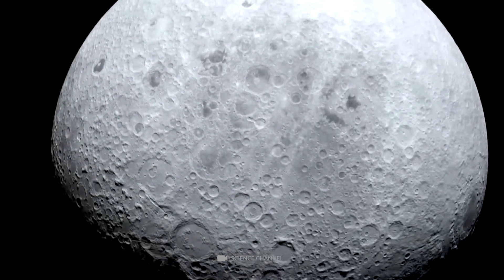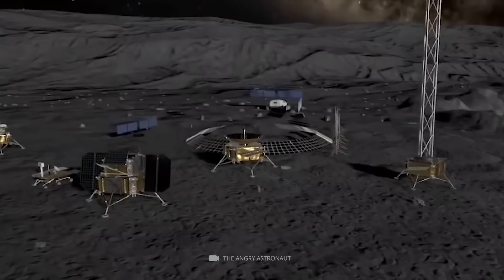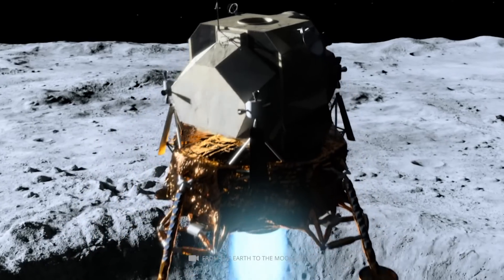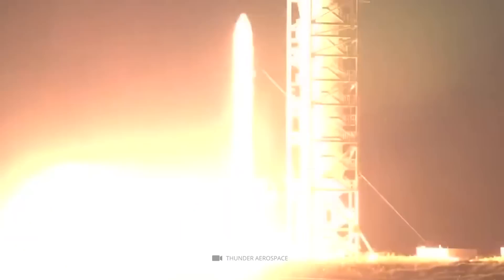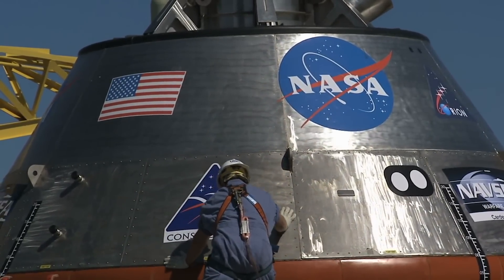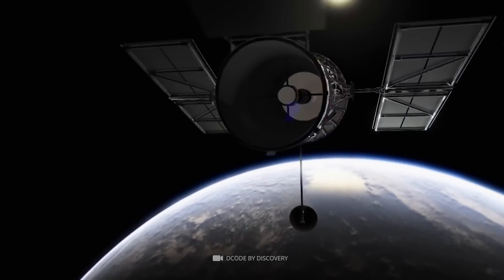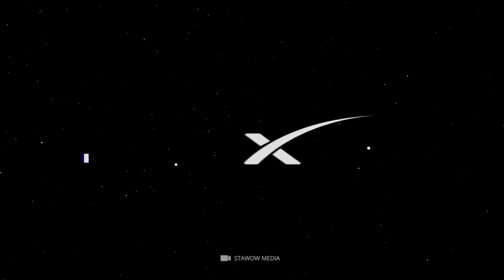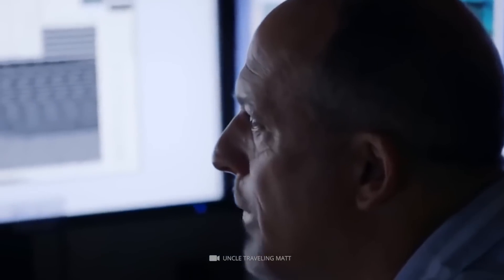The Secret of the Dark Side of the Moon - We Are Not Expected There!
Today, we will reveal secrets you never knew about NASA, and the first topic we will explore is "The Secret of the Dark Side of the Moon - We Are Not Expected There!"